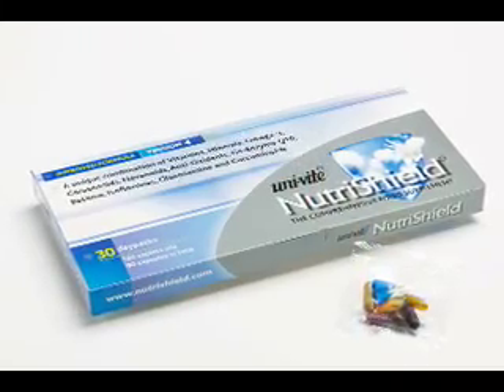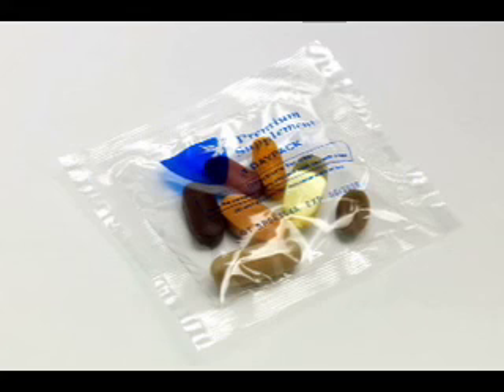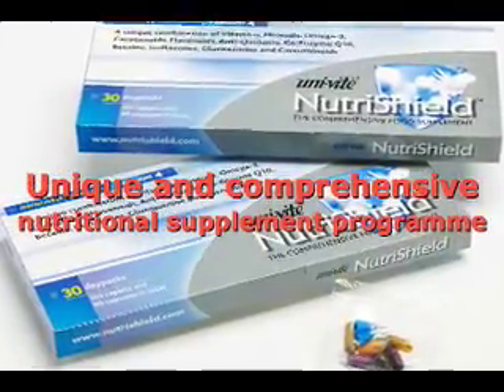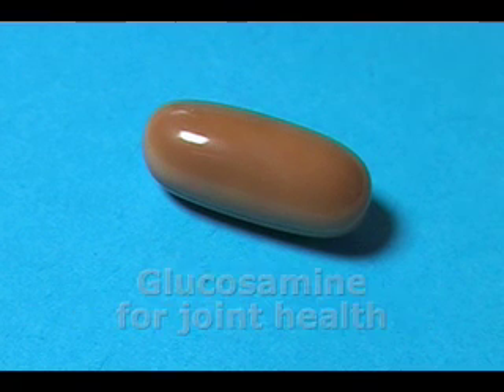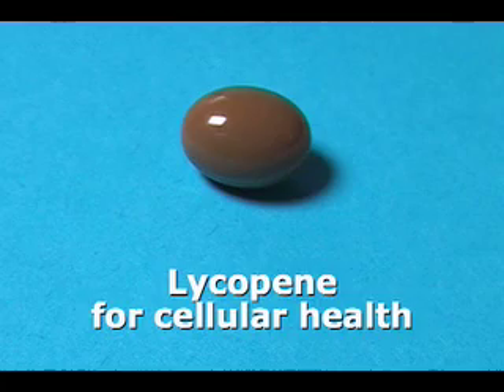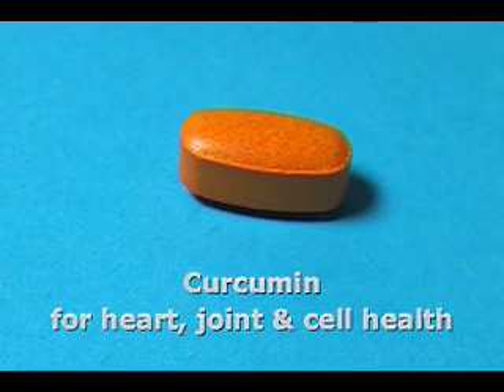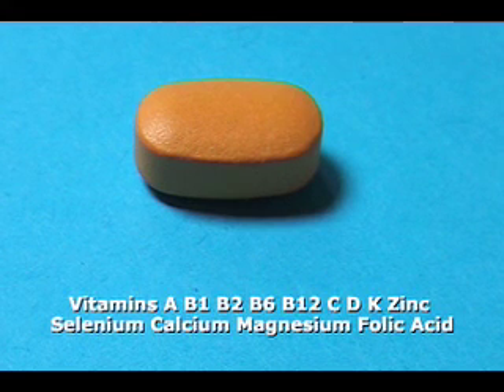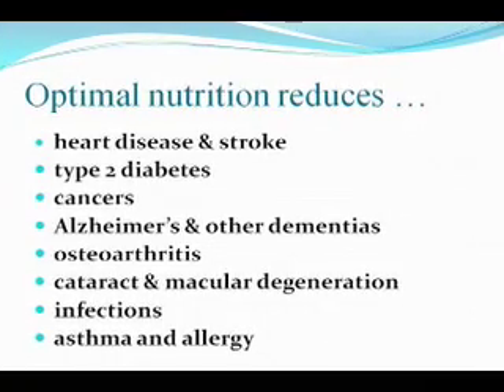Science based supplement -Dr Paul Clayton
antioxidant antioxidants supplements anti aging omega3 vitamind multivitamins nutrishield allcastcouk ipodity drpaulclayton